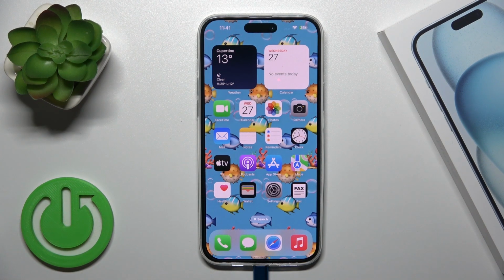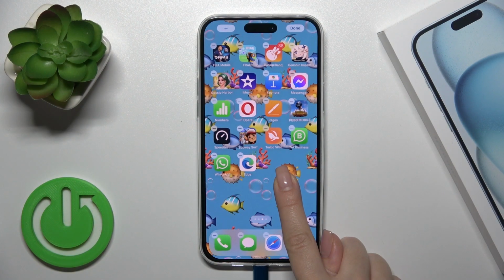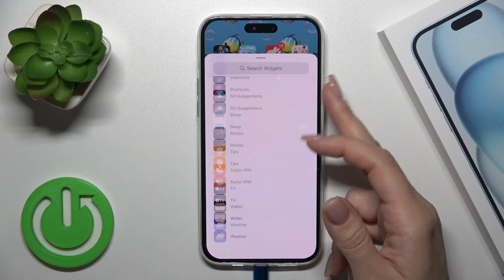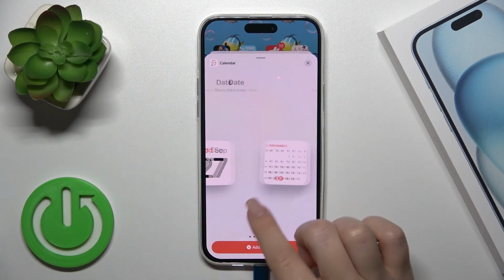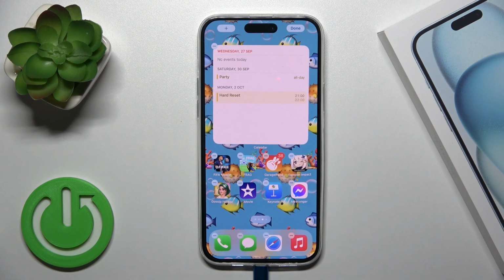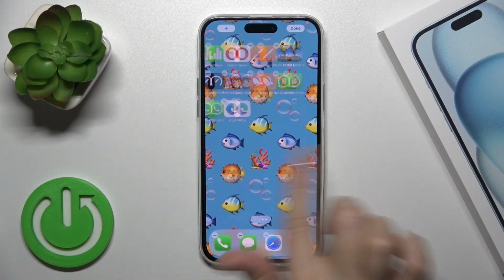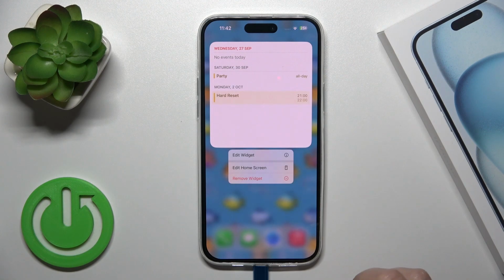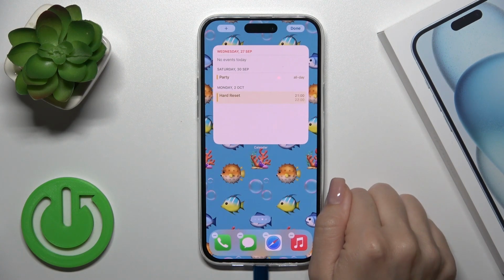iPhone 15 Plus - How to Add & Remove Widgets on Home Screen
Find out more about iPhone 15 Plus:
Today, we will show you the whole process of the iPhone 15 Plus home screen managing and customizing. To personalize this main screen, you have to edit shortcuts and icons on it. And to learn how to do it successfully - check our new video above and repeat each of the shown steps. Whether you're a tech newbie or a seasoned iPhone user, this tutorial will help you make your iPhone 15 Plus home screen truly yours!

How to add Home Screen widgets on iPhone 15 Plus? How to remove a widget from Home Screen on iPhone 15 Plus? How to manage widgets on iPhone 15 Plus? What are the new features in widgets on iPhone 15 Plus?